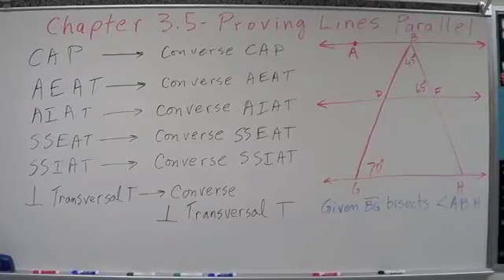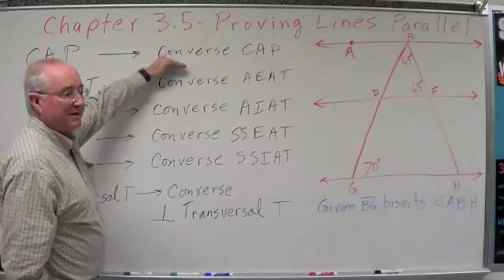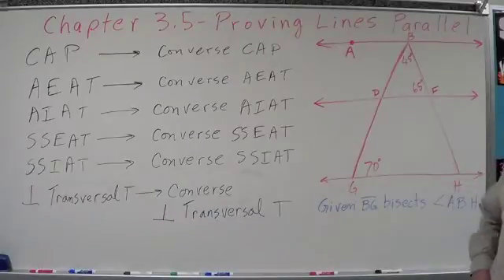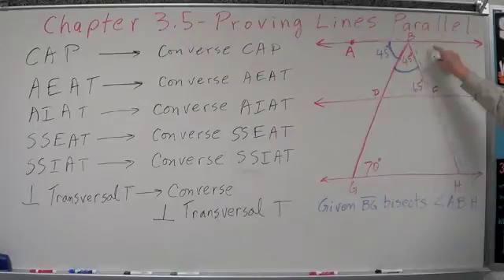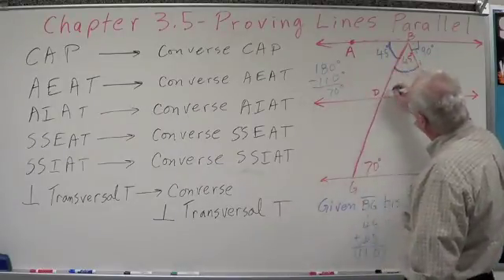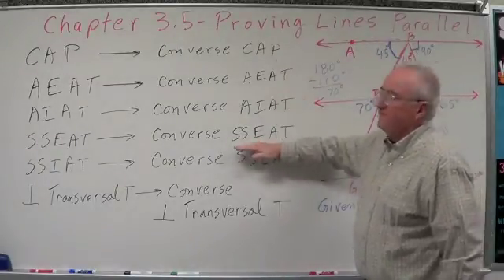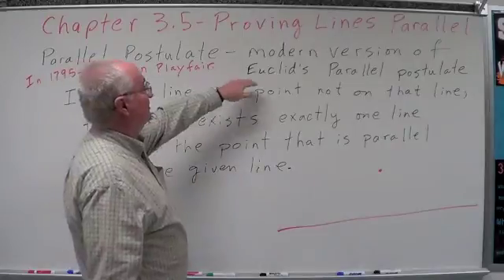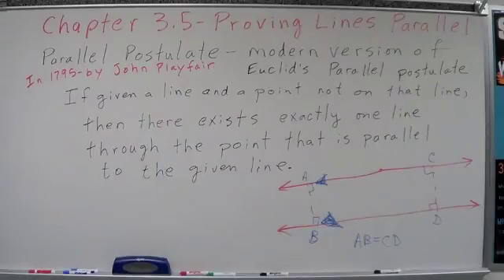Geometry Chapter 3.5 - Proving Lines Parallel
This presentation talks about the relationships and theorems required to prove that lines are parallel.